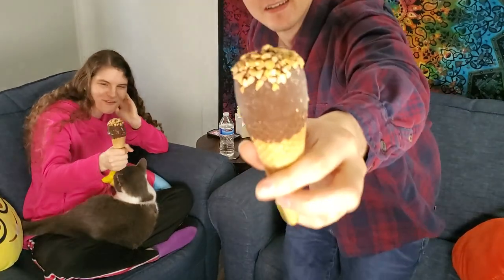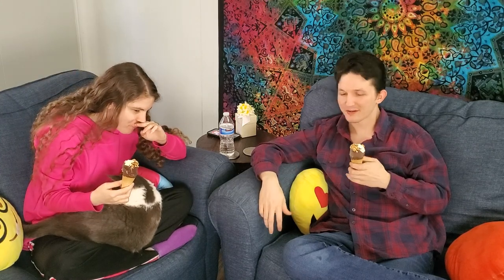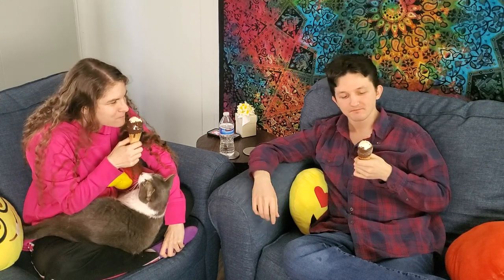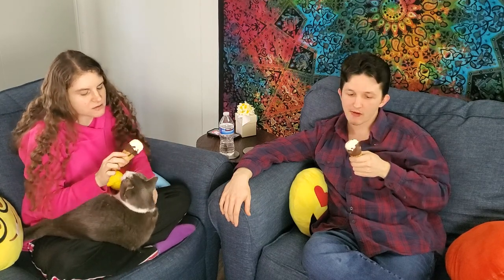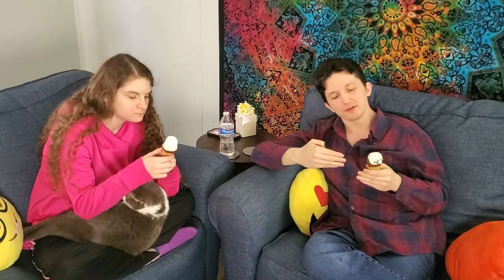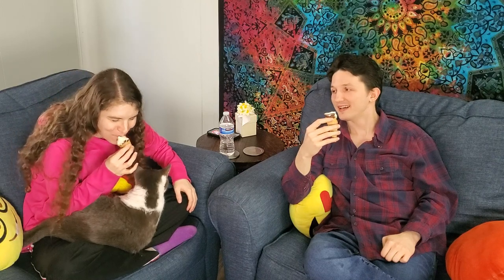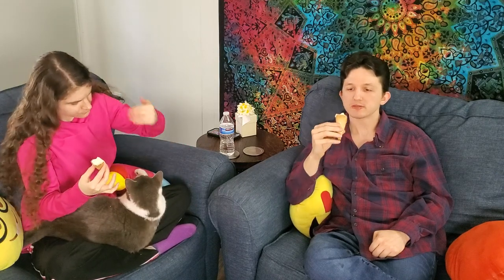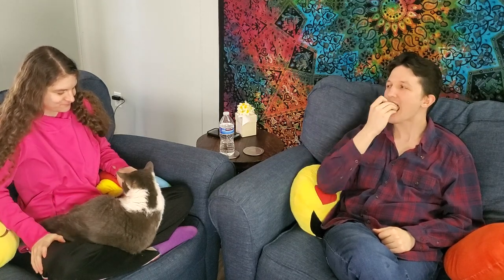Take Me Out Food Review: Nestle Ice Cream Vanilla Drumstick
Review an old classic from Nestle!